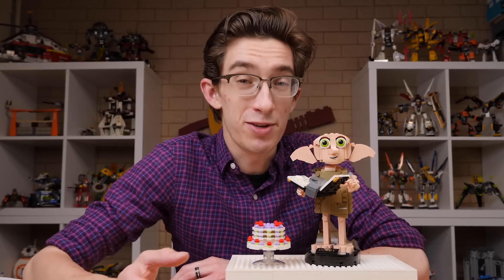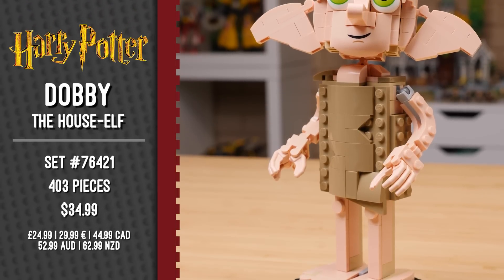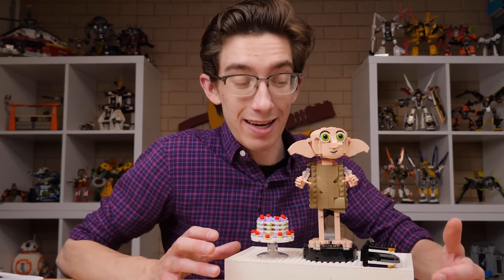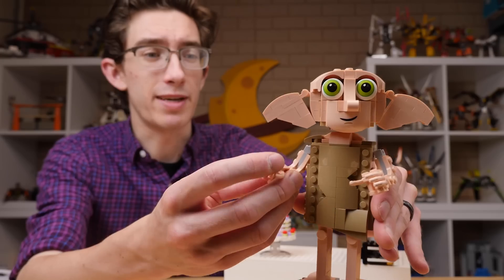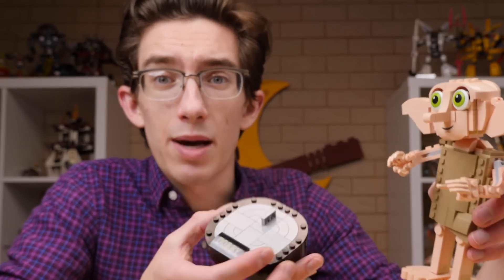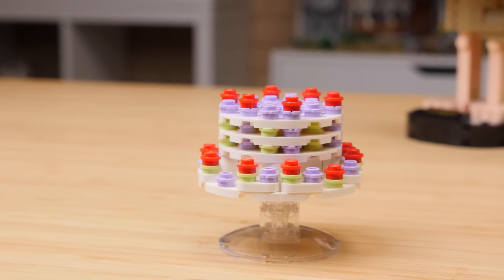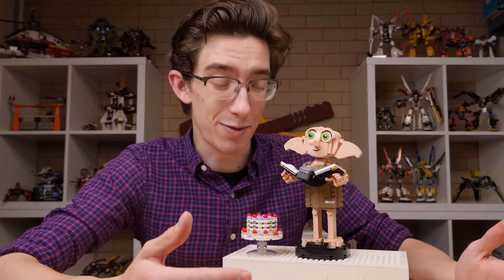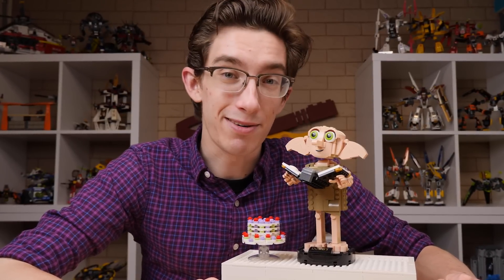Creepy or Cute? Dobby the House Elf - LEGO Harry Potter Early Review!